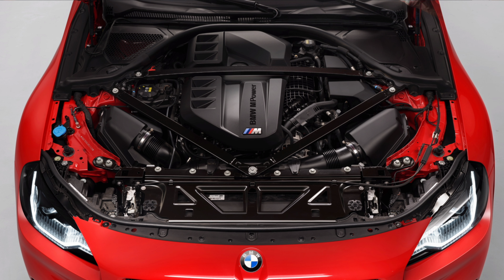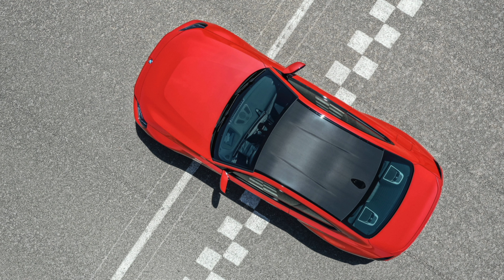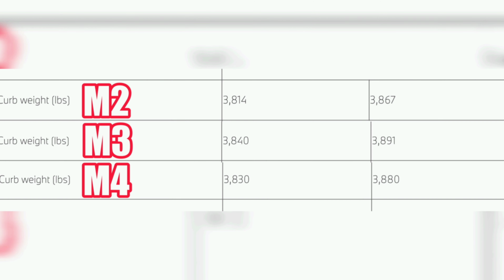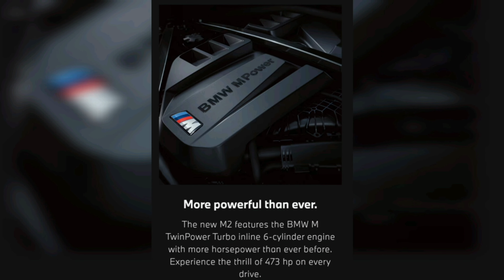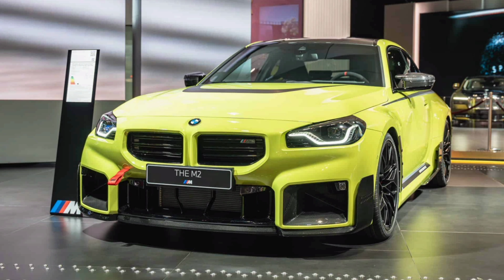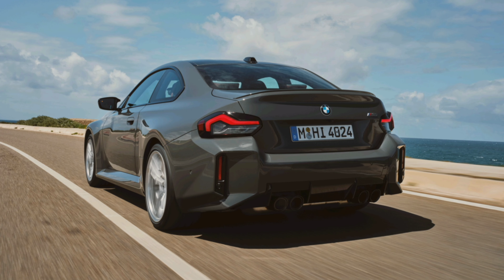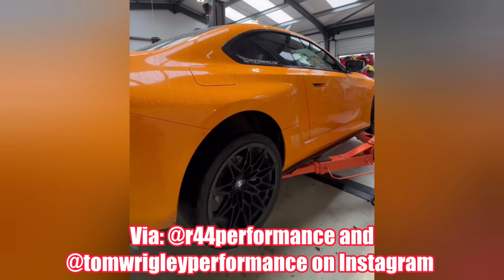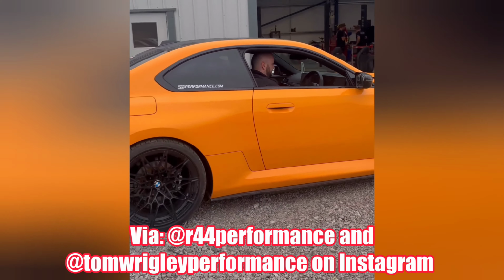The BMW M2 is FINALLY Getting The Treatment It Deserves!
Let's Discuss the latest updates to the BMW M2, Including the G87 M2 CS and M2 M X-Drive